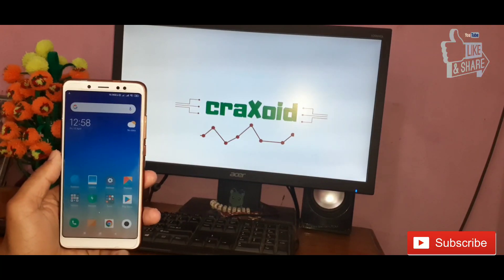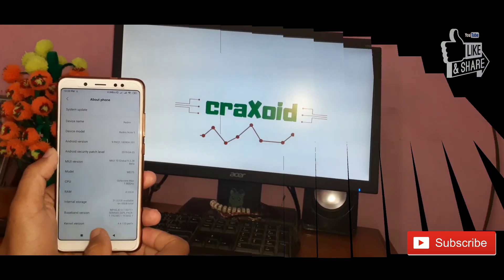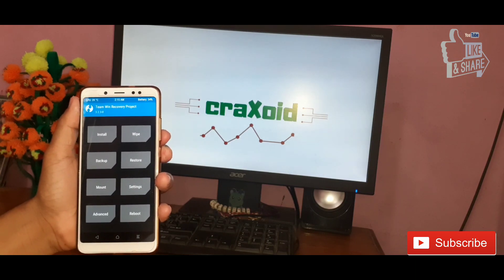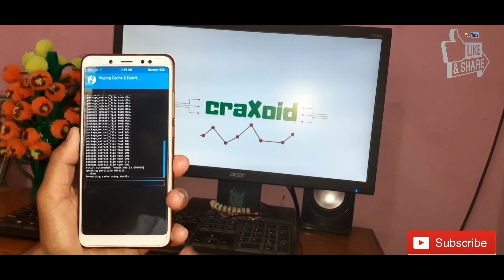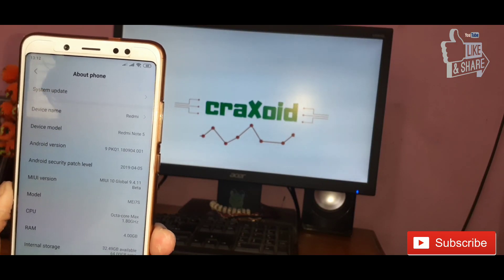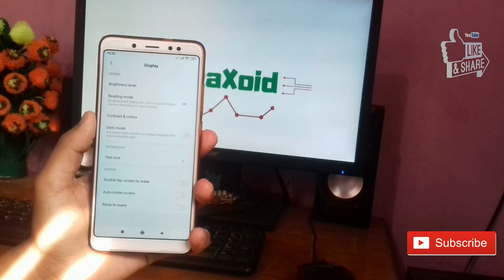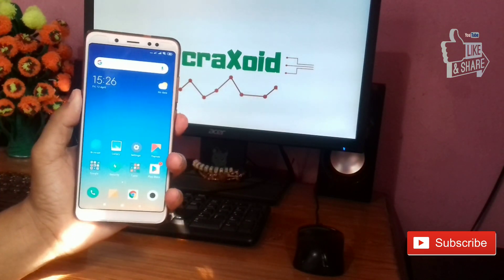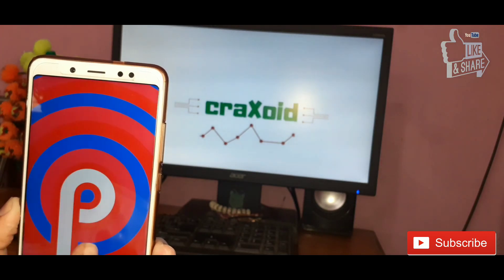[Features] INSTALL Miui10 Global 9.4.11 Beta ROM Redmi Note 5 Pro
In this video, I will show you How to install MIUI 10 Global Beta 9.4.11 Beta ROM On Xiaomi Redmi Note 5 Pro. Finally MIUI 10 Global Beta 9.4.11 is available For Xaiomi Redmi Note 5 Pro. I will install this 9.4.11 beta ROM On my Redmi Note 5 Pro and show you its features and specifications.